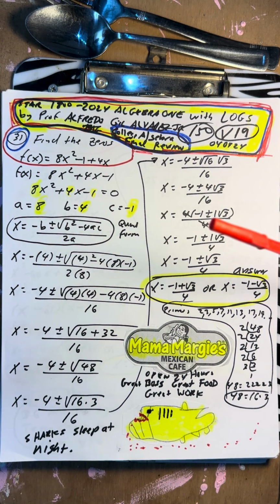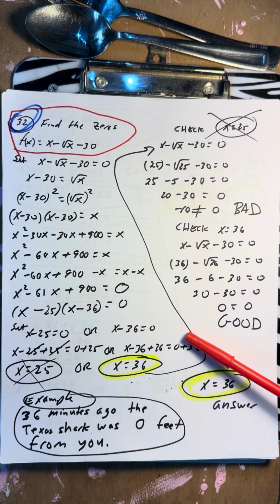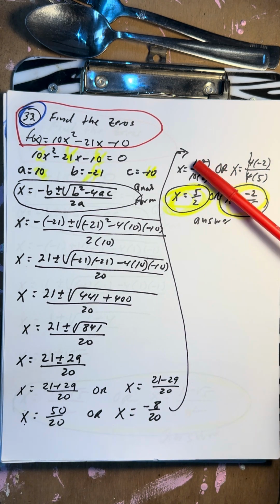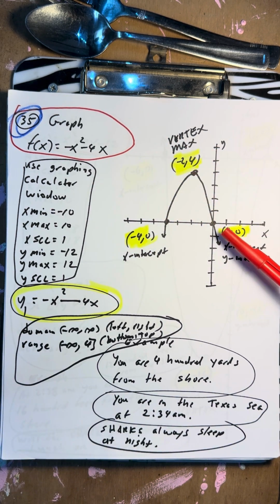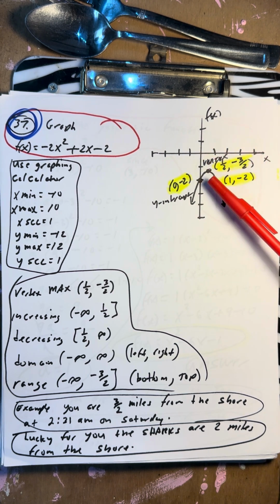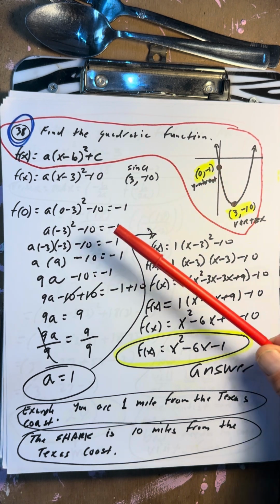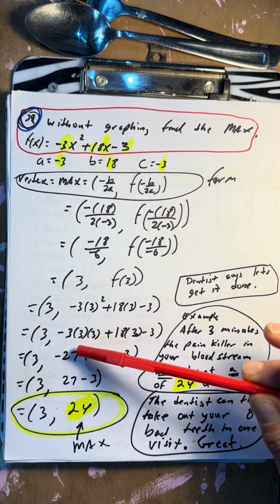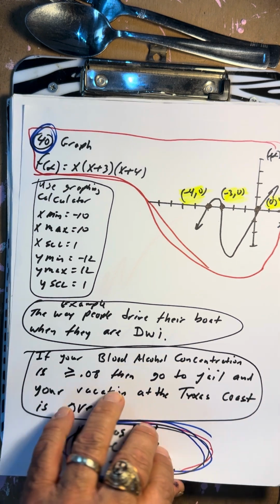College Algebra 150 video 19